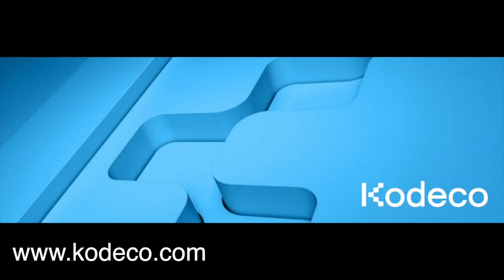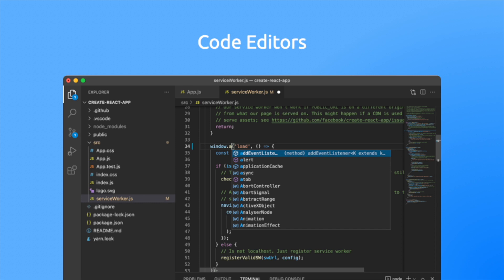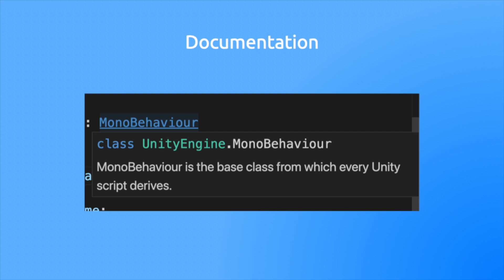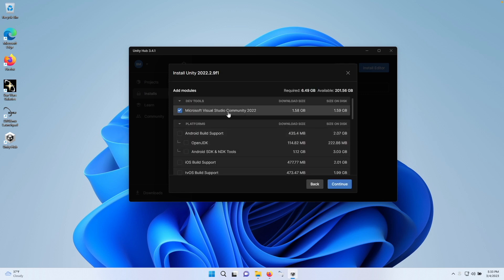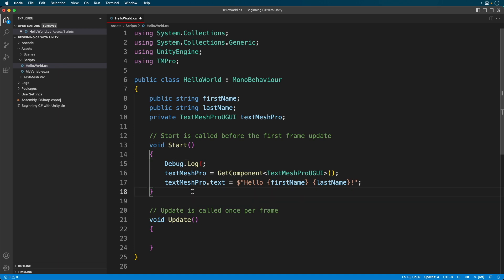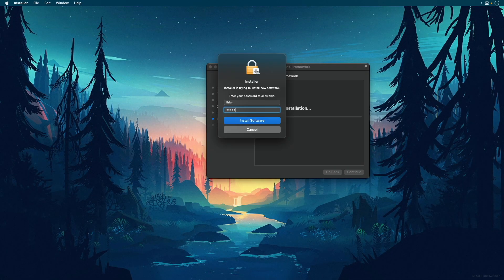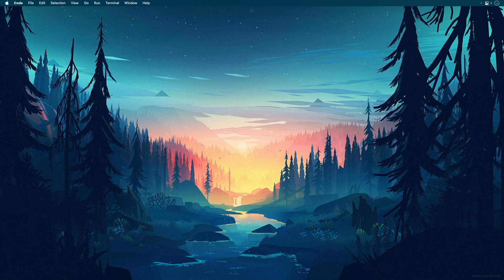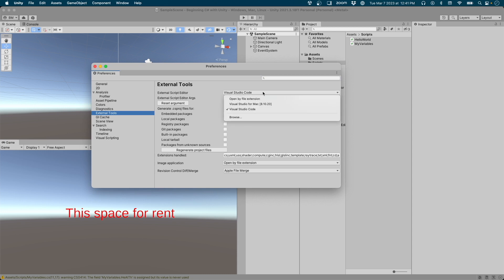Beginning C# with Unity (2023 Edition) - Setting Up Your Code Editor with Unity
When writing code, you are going to be using a code editor. In order to be successful, your code editor needs to be properly configured to work with Unity. This episode walks you through how to configure you editor on both Windows and macOS.